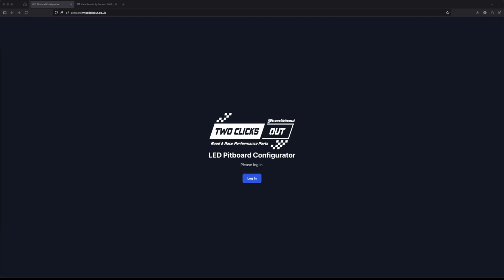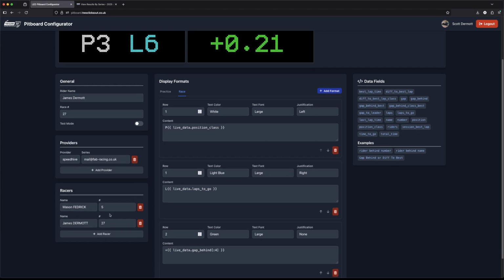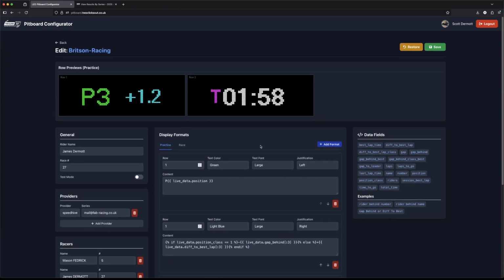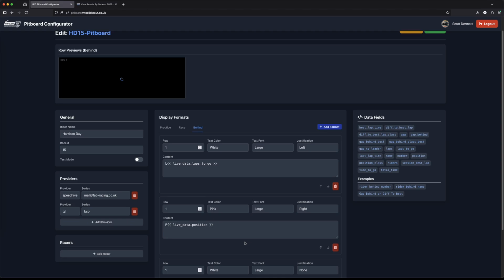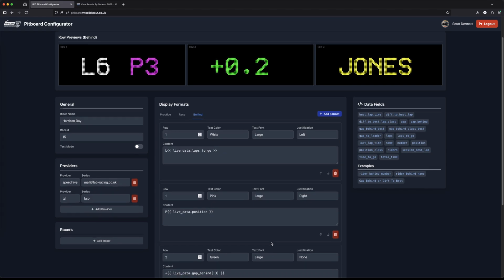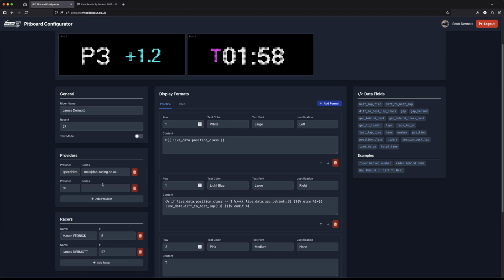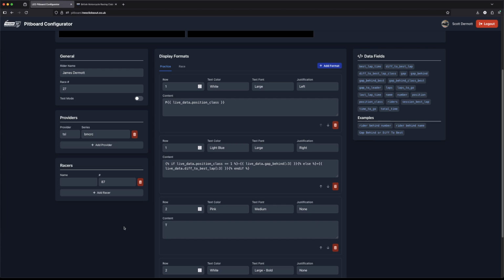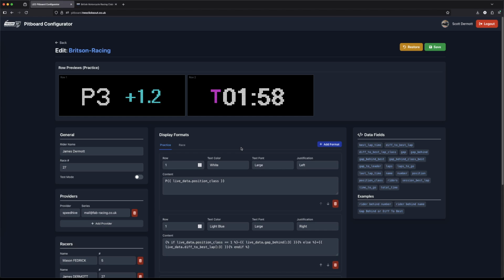Live Timing Customisation - LED Pitboard Tutorial